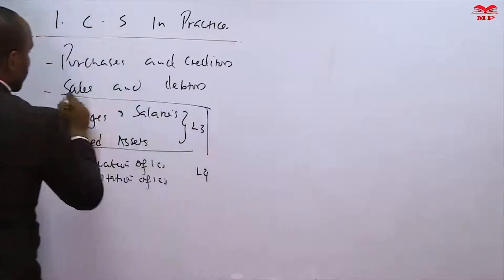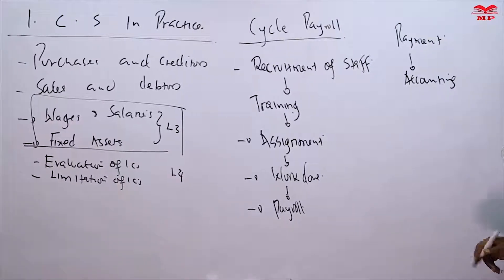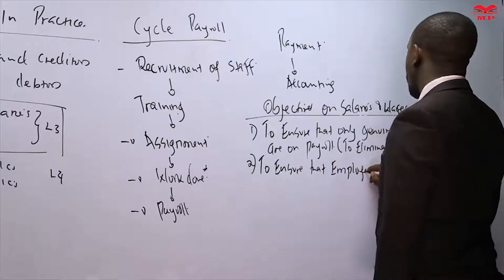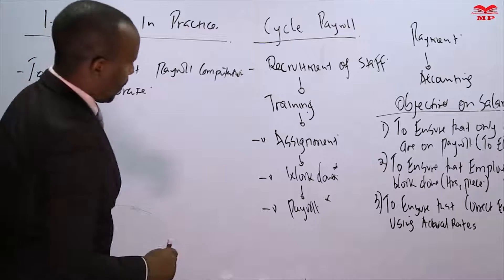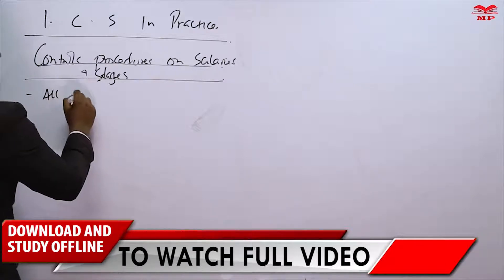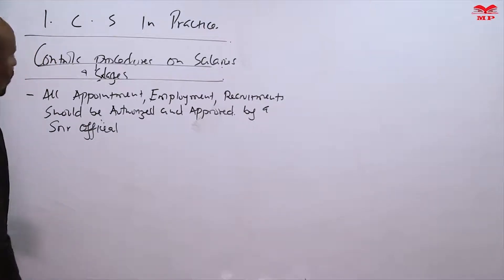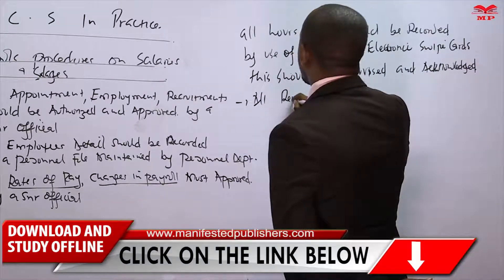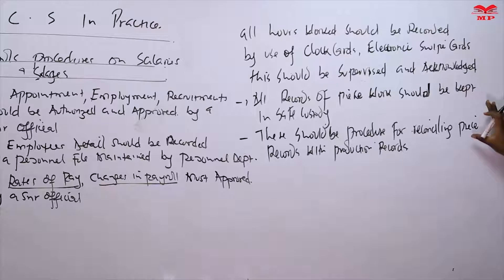ATD -AUDITING-AUDITING INTERNAL CONTROL SYSTEMS LESSON 3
CLICK HERE FOR FULL VIDEO